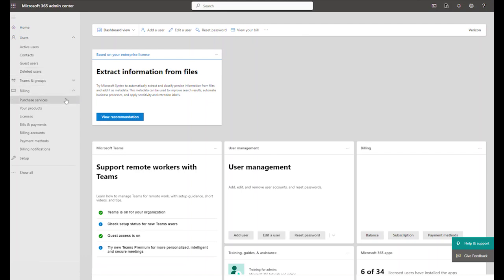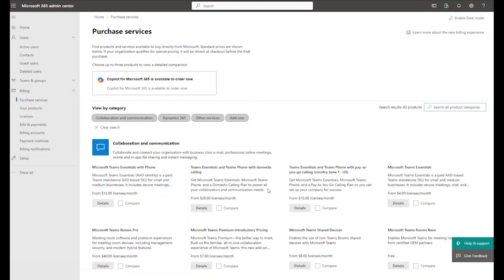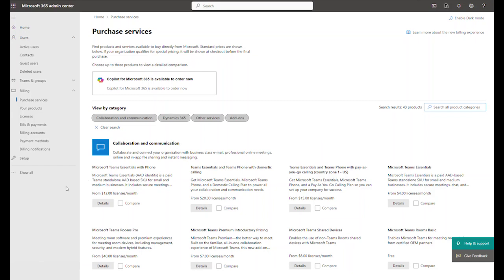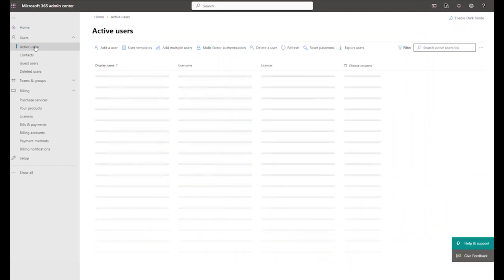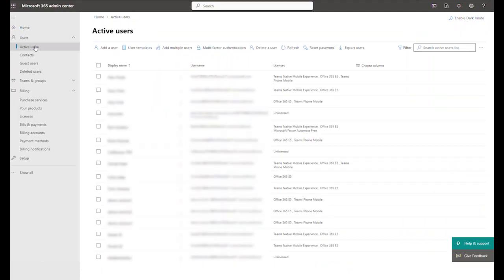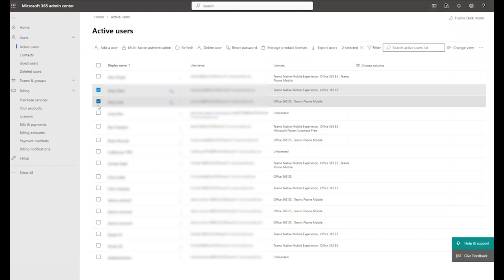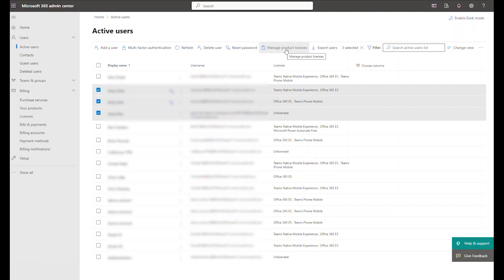Verizon Mobile for Microsoft Teams: Getting Started with Microsoft Licensing | Verizon Business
Learn everything there is to know about Microsoft  licensing requirements for Verizon Mobile for Microsoft Teams